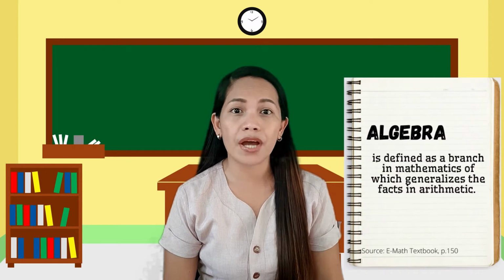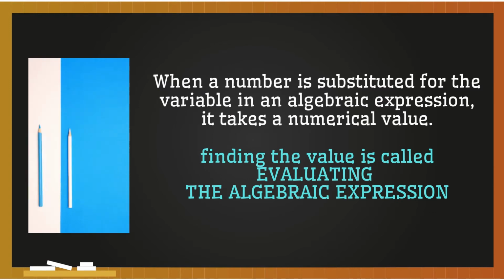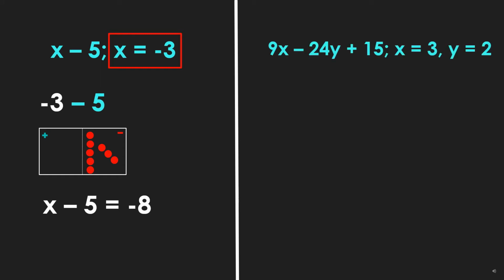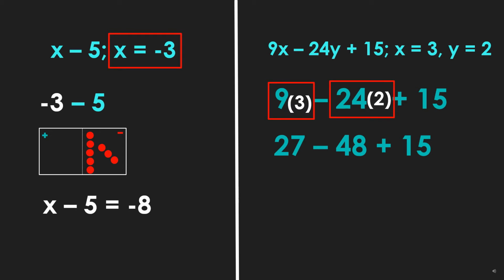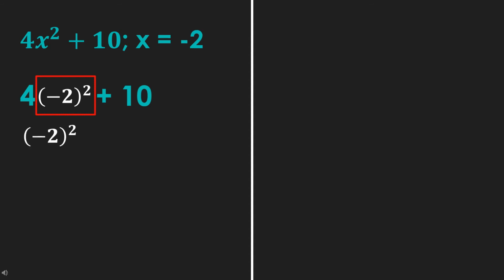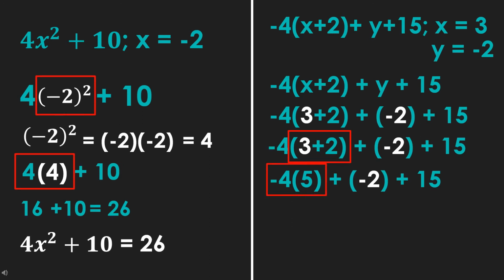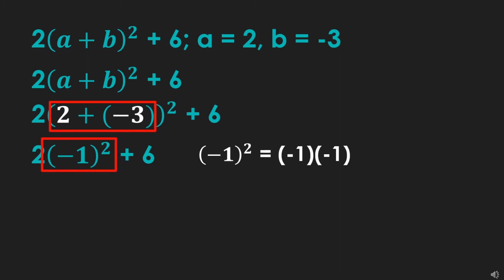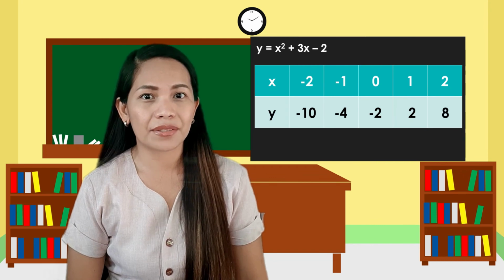Math 7: Evaluating Algebraic Expressions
This video lesson discusses on how to perform the correct way of evaluating algebraic expressions. Local dialect is used on some parts of the discussion to deepen understanding of concepts by my learners.